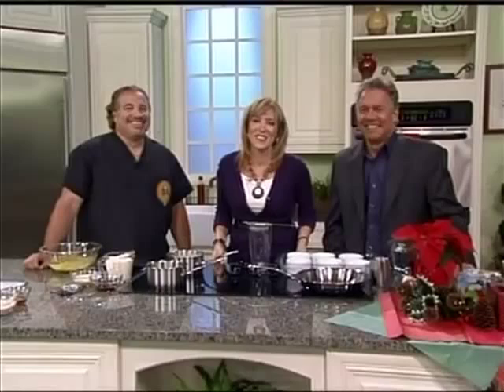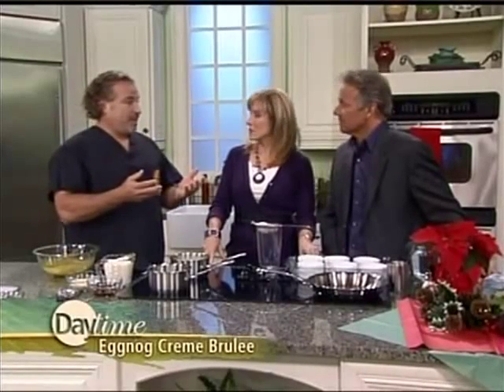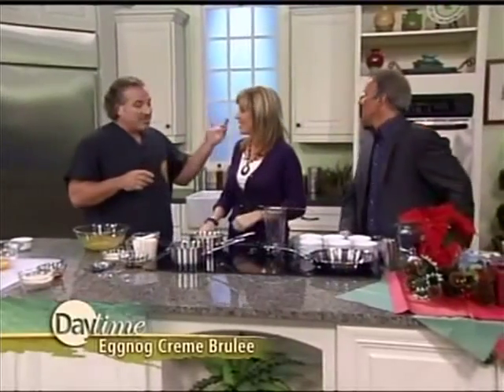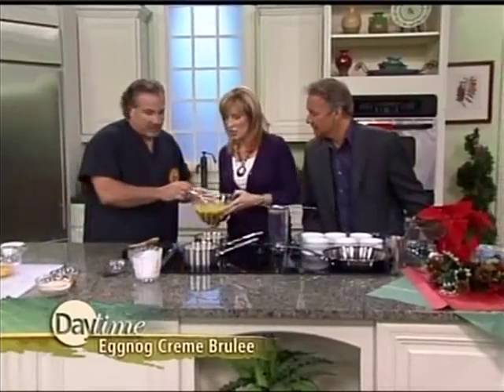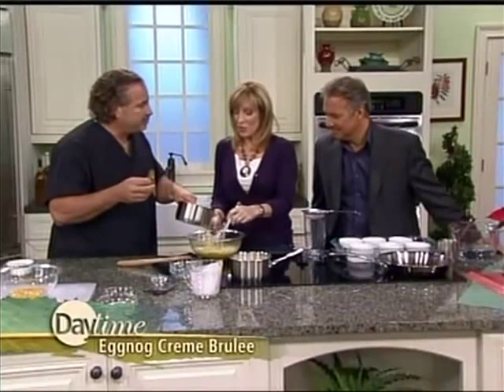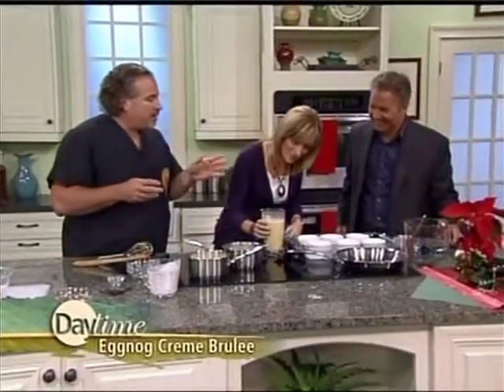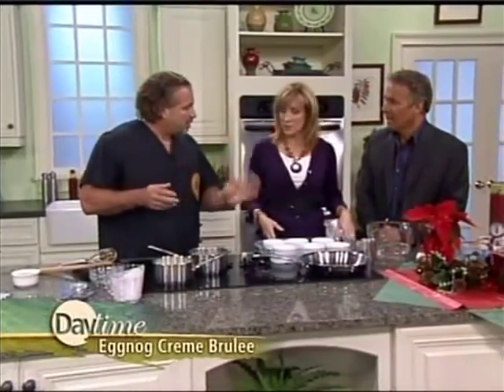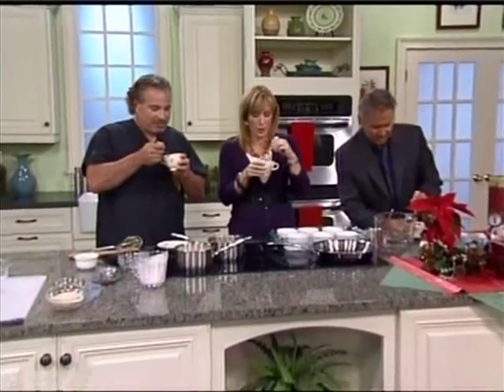Dr. Mike prepares Eggnog Creme Brulee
Dr. Mike prepares a delicious holiday treat; egg nog creme brulee with a rum caramel topping. So good it is great any time of year!